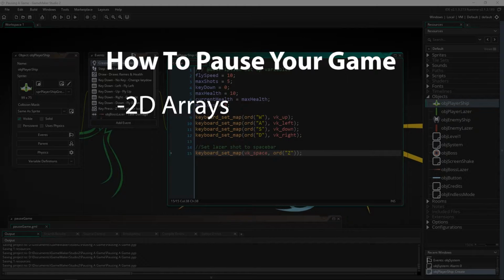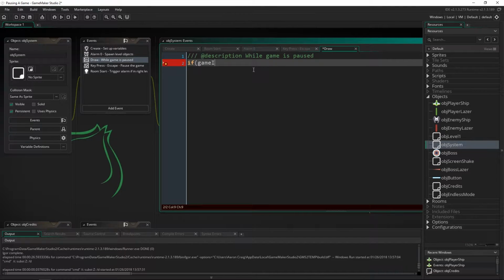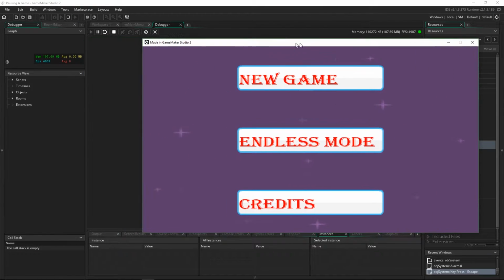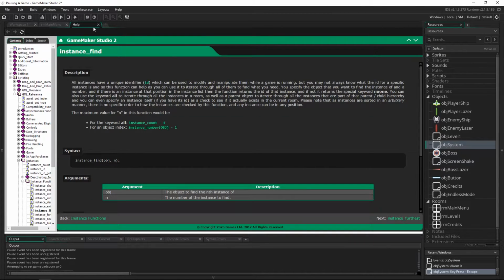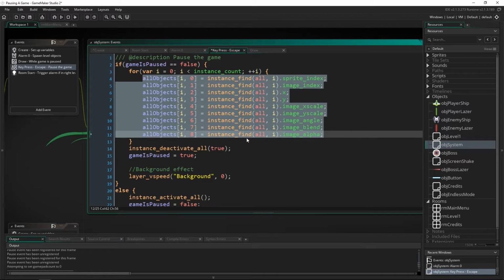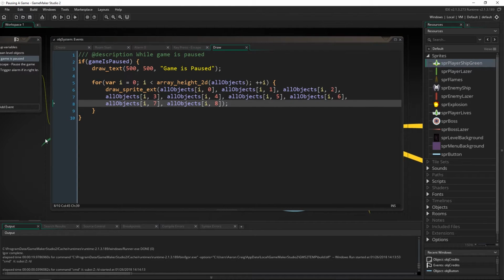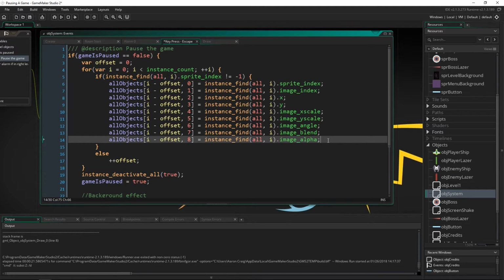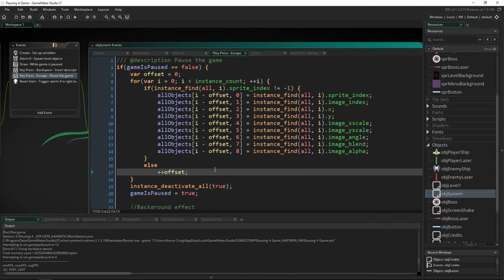How To Pause Your Game - GameMaker Studio 2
Everyone needs a break while playing a game, learn how to add that functionality to your game here! It's versatile, and you can use it for GMS 1 and GMS 2.